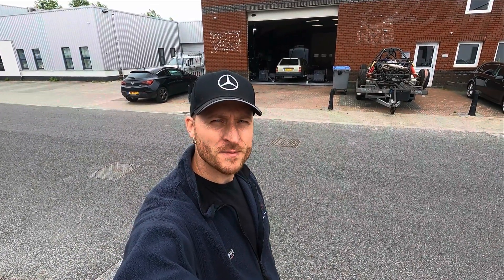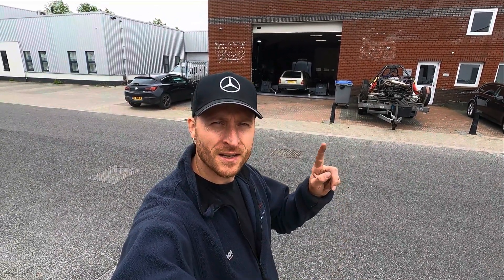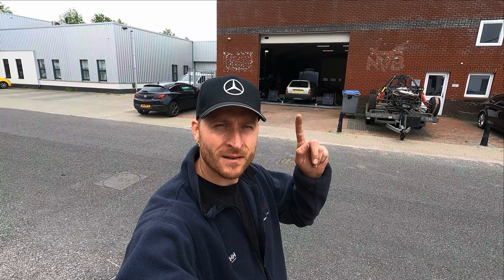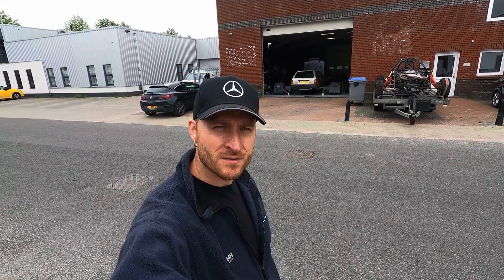S124 M113 V8 turbo Dyno session 1 @ DW TechSolutions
We had a long day with the first part of the rev range very good results but after 4500RPM less results.  To begin with i use as a base fuel 95octane.  this a 95 octane rating with E10   at the moment i measure 8.8% ethanol in the fuel.   This fuel is the lowest octane rating you can buy.  Reason to use this fuel is that if i want to use this car for a roadtrip or else.  That i can get everywhere this fuel.   98 octane is not for sale at every fuel station in the netherlands.    And because im also want to run flexfuel  this is for me the best starting point.

Below in the dyno graph  we had a peak boost of 165KPA of  0.65 bar or 9,55 psi boost .   i got 680NM @ 2944 RPM and 389HP at 4083RPM. But after this the the graph gets weird.  after peak HP it is going a little down but the oem 5,0 in NA from should have peak HP at 5600RPM. so there should be more to get.

the thing is the car is also after 4500rpm making boost .  but a little lower at the rev range around 0,6 bar or just under.  but the power output is strange.   Daniel from DW  mentioned he had no indiation for real misfire's because the lambda value's staying normal and where not going lean.  This mostly an indiation.

When we lower the boost under 0,5  the graph is getting more normall.

So i had some contact with some people around me that also have knowledge about these engine's  and tuning .  and i really want to thank then for support and thinking with me on this .

on some discussions we came to the conclusion that misfire could not be the case because the hardware im using can handle much more. and is proven on this .  sparkplugs and igniton coils.  the settings on this look al good.  there are enough examples where these make over 900hp on m113k engine's

at the moment im making under 50hp per cyl  and most stress is where torque is at peak and whe where already over this point.

So next.  just befor ending the day we made 1 power run and let the engien cam back to idle and shut it down.    i took out the spark plugs on all cylinders .   on bank 2, this is driver side cylidner 5-8   the sparkplugs looking good all the same nothing to see.  on bank 1 the plugs where dark brown to a little black.  This could be something.

when i drove the car for the first time cruising over 100kph this ia 2000rpm and higher the engine has more vibrations.  i first only suspect the engine mounts.   but also @ idle there is a slight constant vibration.   Now with al this in place.   We suspect something the cam timing on bank 1 .

So  this is for the next video. i will go investigate this and check everything i can

JMSpeedshop.com